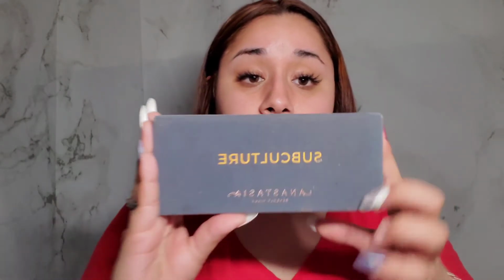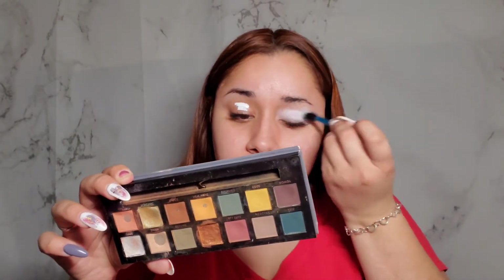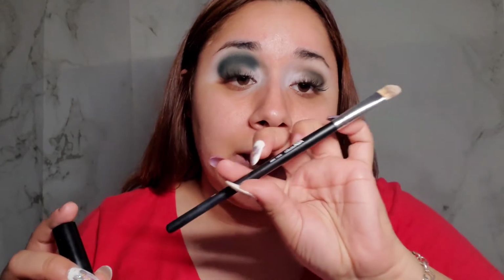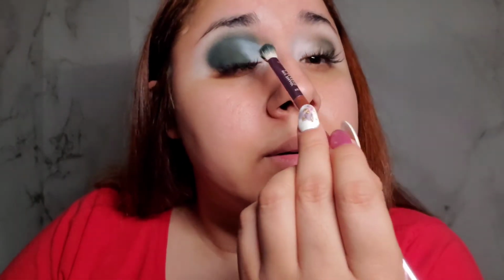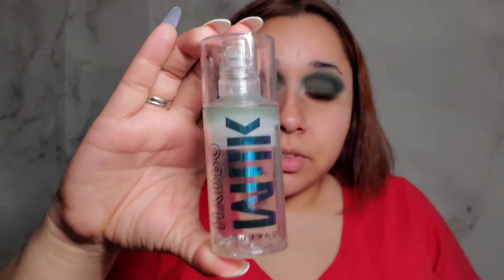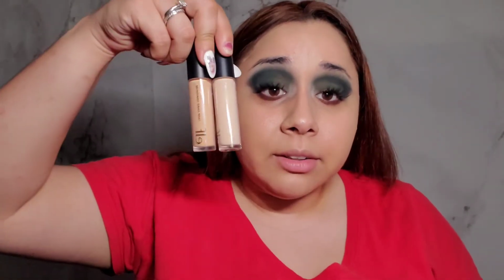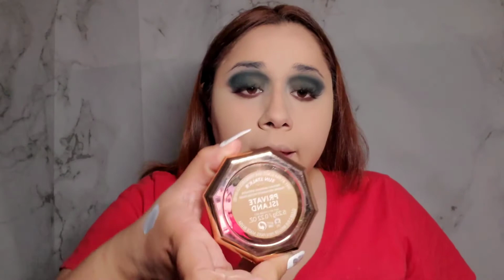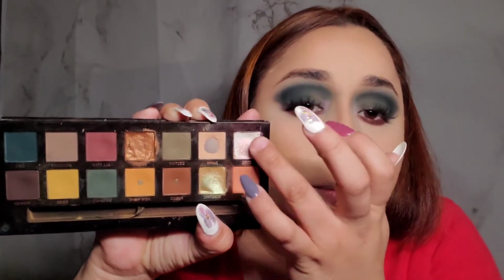GRWM | * SUBCULTURE PALETTE ABH * | Smokey Green Eyeshadow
Hello everyone! A little late but here is my GRWM green smokey eye moment using the Anastasia Beverly Hills Subculture Palette 🎨

Audio :
Akenprngq 3:13 @SSODABEATS